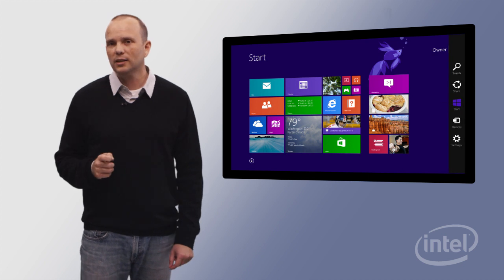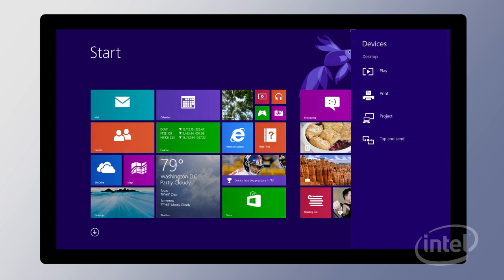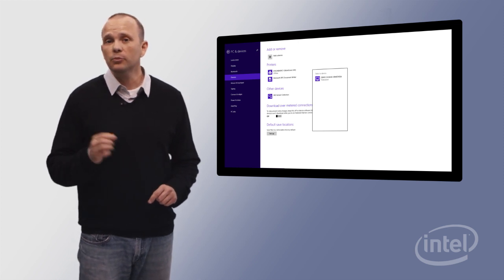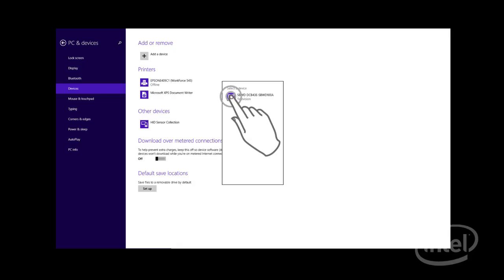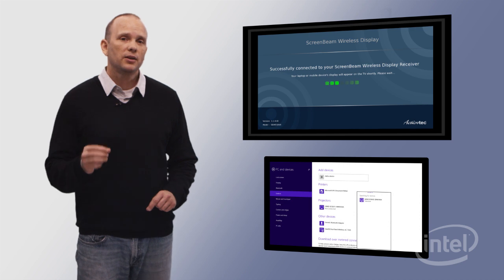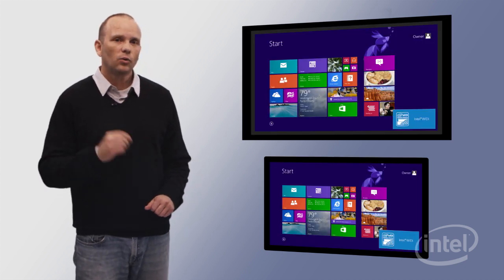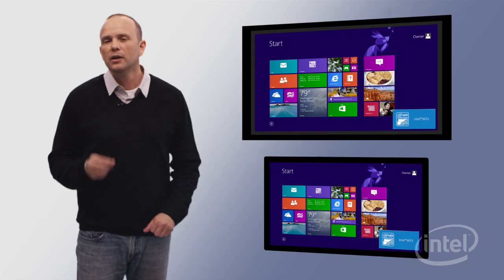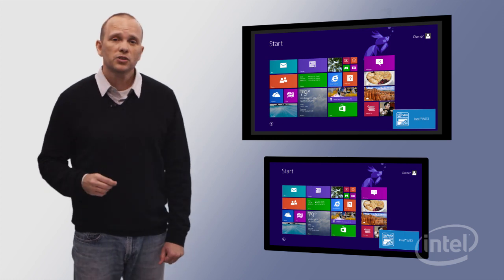Intel® WiDi Software Setup for Windows* 8.1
Provides step-by-step instructions to setup the Intel Wireless Display (Intel WiDi) software on Windows* 8.1-based devices, including updating drivers and pairing to display devices.